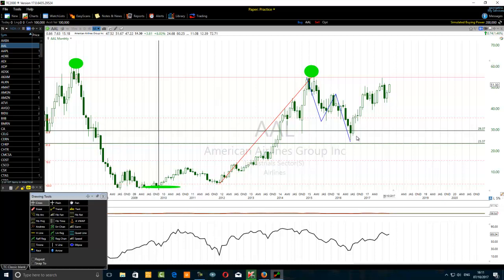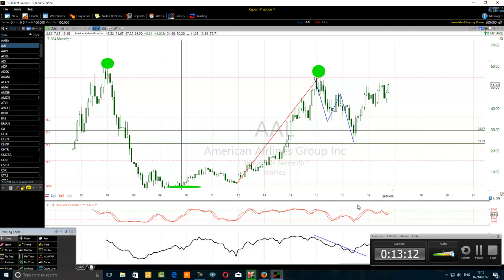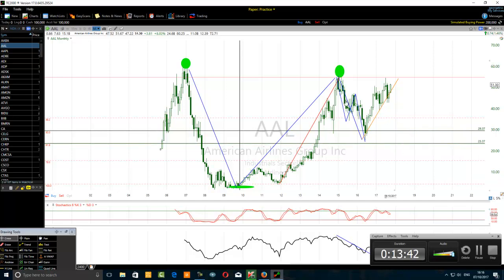Technical Trader Explains Cup And Handle Pattern Like Never Seen Before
Begin to have a more advanced understanding of the bullish cup and handle pattern, and trade it more profitably like a pro.
Learn more.